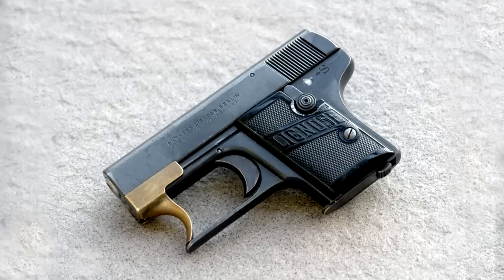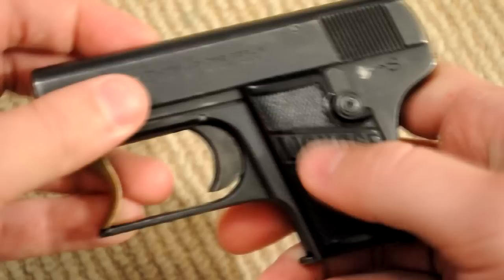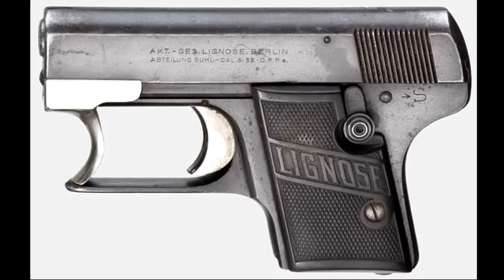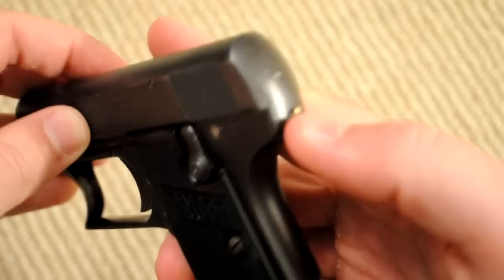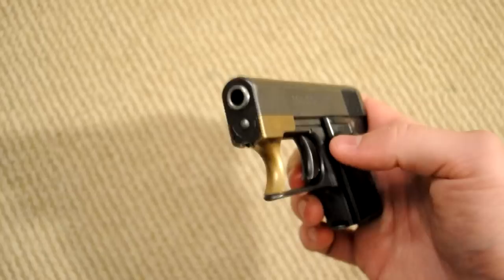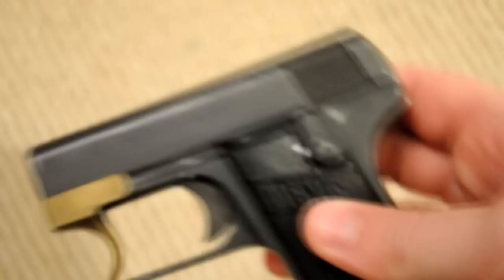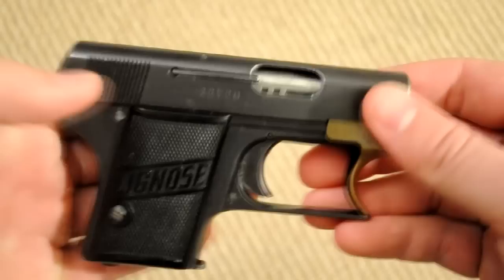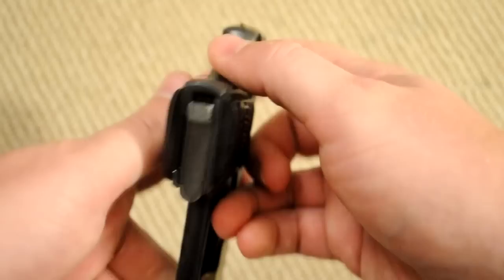Review: the Lignose Einhand 2A one-hand cocking pocket pistol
What sets apart an otherwise ordinary copy of a Browning vest pocket gun is the Lignose's one-handed cocking mechanism. The brass (or, more frequently, blued) trigger guard slides backward to chamber a round and cock the gun, readying it for fire. Be sure to check out my shooting videos to see my previous 2A in action!

Sorry about the glitchy transitions, btw. I spent quite a bit of time in Sony Vegas trying to smooth them out, to no avail. After three 4-hour renders, this was the best one, and I decided to post it. The information, the important part, is still there. I'll look up a tutorial for my next video to see where those glitches are coming from.